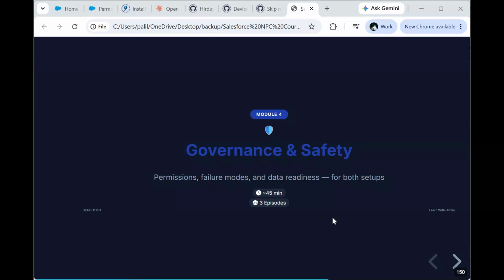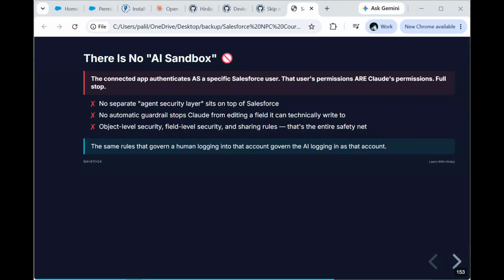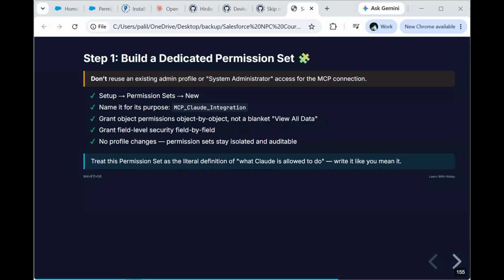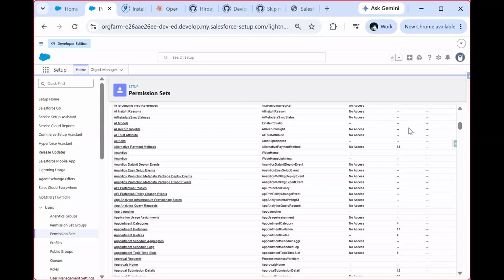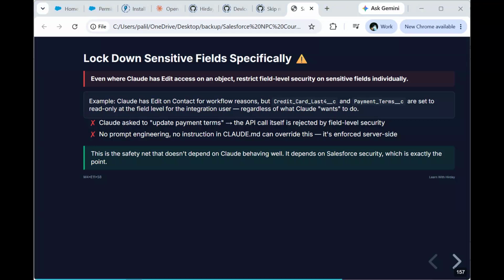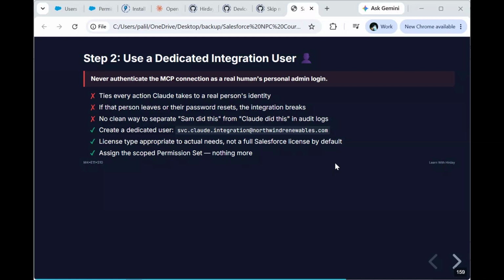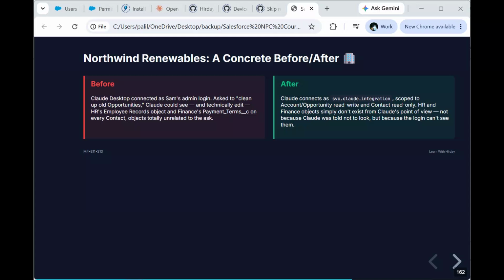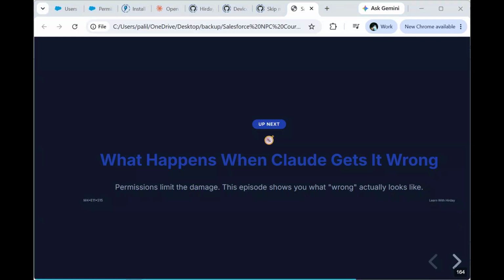SALESFORCE MCP WITH CLAUDE AI & CLAUDE CODE - Lesson 11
Title: Scoping AI Agent Permissions in Salesforce | Module 4: Governance & Safety
Description:
Welcome to Module 4, Episode 11 of our series. In this episode, we focus on the foundational layer of AI integration security in Salesforce: Scoping Agent Permissions Correctly.
While AI assistants like Claude can accelerate development and operations, speed without safety introduces risk. We examine the core reality that there is no magical "AI Sandbox"—an AI assistant is only as secure as the Salesforce user account it uses to log in. We demonstrate how to configure proper object-level and field-level security to limit the blast radius and keep your data safe.
What You'll Learn:
Why reusing "System Administrator" profiles for AI integrations introduces unnecessary risk.
The difference between over-permissioned setups and properly scoped integration users.
Step-by-step guidance on creating a dedicated permission set for AI integrations.
A live Salesforce org walkthrough configuring object permissions and field-level security (FLS).
Rules of thumb for scoping access to Accounts, Opportunities, Contacts, and sensitive financial fields.
Timestamps:
00:00 – Introduction to Module 4: Governance & Safety
00:40 – Episode 11: Scoping Agent Permissions Correctly
01:16 – Addressing Security Concerns: Is AI Integration Safe?
01:54 – The Reality: There is No "AI Sandbox"
02:38 – Over-Permissioned vs. Properly Scoped Integrations
03:27 – Step 1: Building a Dedicated Permission Set
04:12 – Salesforce Org Demo: Walkthrough of Custom MCP Permission Sets
05:22 – Designing Object & Field-Level Security Deliberately
06:16 – Securing Sensitive Data via API-Enforced Field Restrictions
06:58 – Incorporating Sharing Rules & Record Types